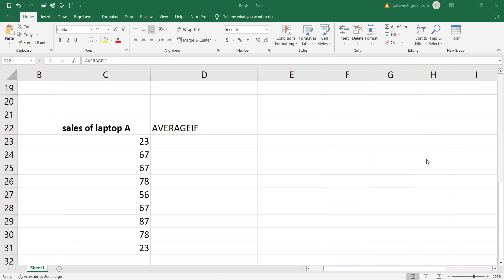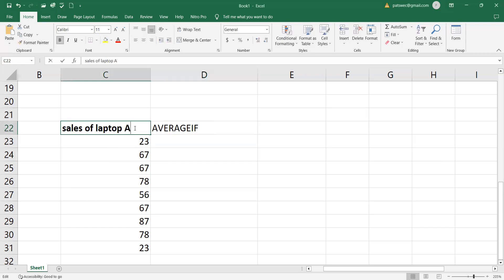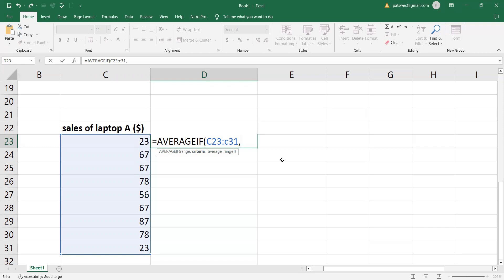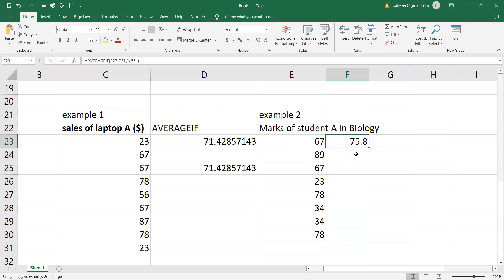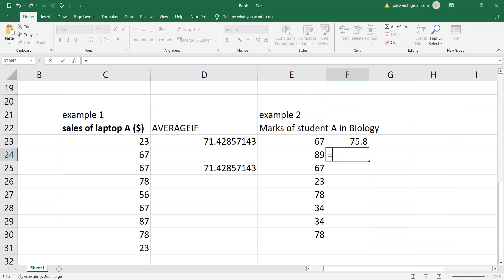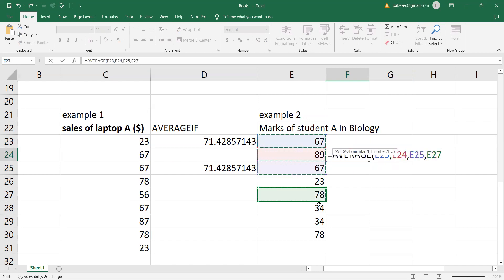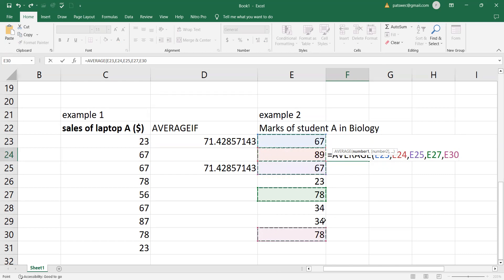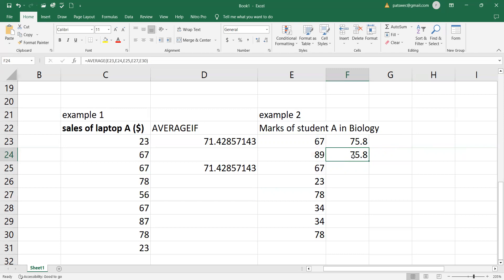The AVERAGEIF function Microsoft excel